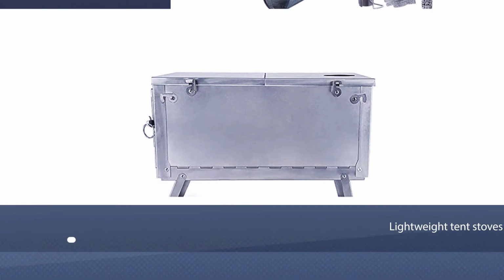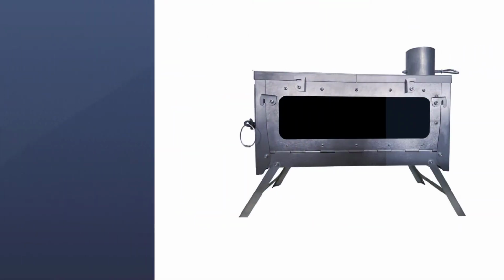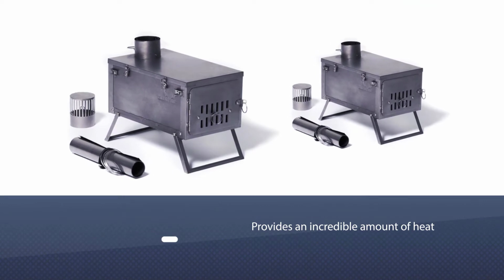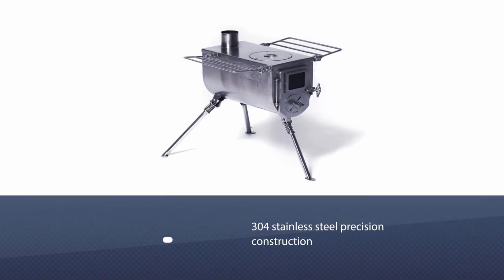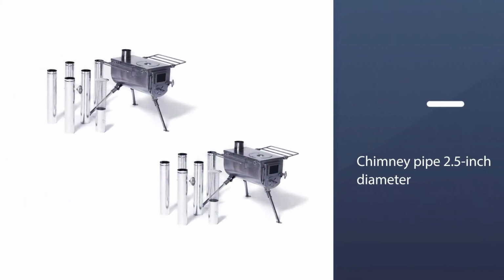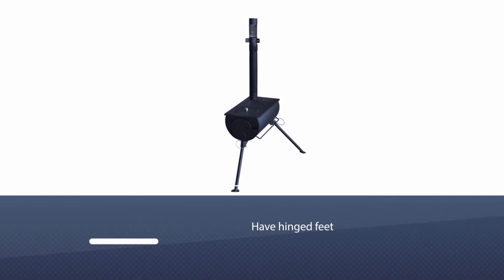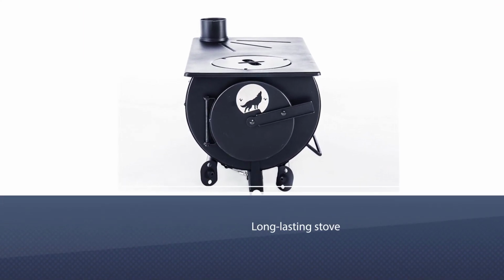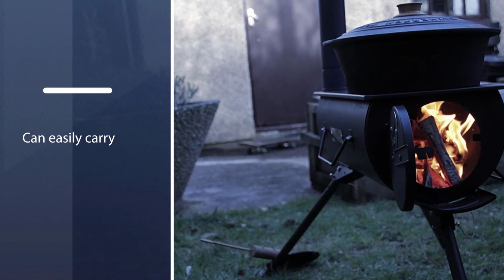Best Tent Stove in 2022 - Top 5 Review | Wood Burning Camping Tent Stove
Links to the best tent stove listed in this review video:
► 1. DANCHEL Camping Tent Stove
► 2. WINNERWELL Fastfold Titanium Tent Stove
► 3.  WINNERWELL Woodlander Medium Tent Stove
► 4. Shasta Vent Portable Tent Stove
► 5. Anevay Wood Burning Tent Stove

🕝Timestamps🕝
0:06- Introduction
0:15 - DANCHEL Camping Tent Stove
0:55 - WINNERWELL Fastfold Titanium Tent Stove

1:34 - WINNERWELL Woodlander Medium Tent Stove
2:21- Shasta Vent Portable Tent Stove
3:00 - Anevay Wood Burning Tent Stove

★What is a tent stove?
Tent Stoves are high-end wood-burning camping stoves with all the features of a full-size wood burning stove you would find in a home: heavy-duty heat retaining materials, fire brick lining, baffle plates for more complete combustion, sealed gaskets on doors, and air-intake controls to regulate burn rate.